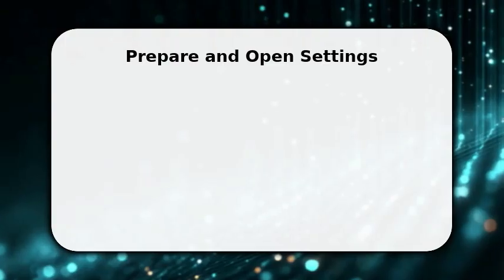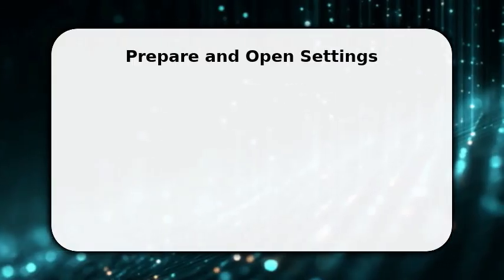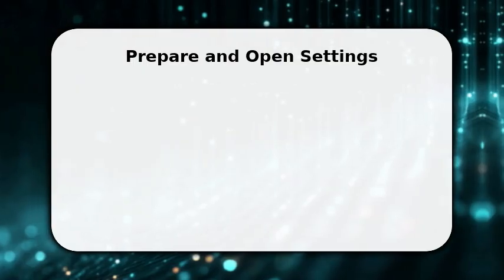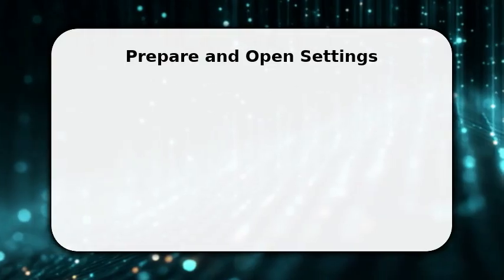How to Remove Wallpaper Samsung - Step by Step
Discover the easy steps to remove wallpaper from your Samsung devices. This comprehensive guide covers everything you need, including tools and techniques for a smooth removal process without damaging surfaces.

remove wallpaper, Samsung device instructions, wallpapering tips, DIY home decoration, peel off methodology, smooth surface care, home improvement guide, removing wallpaper step by step, easy removal techniques